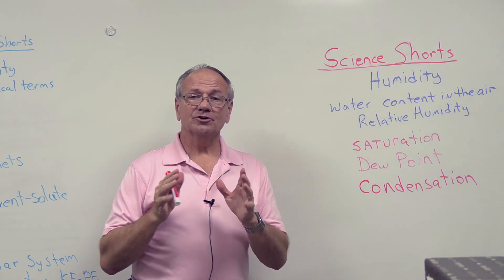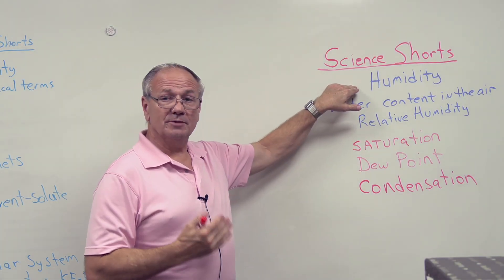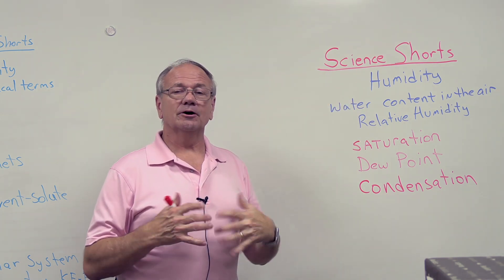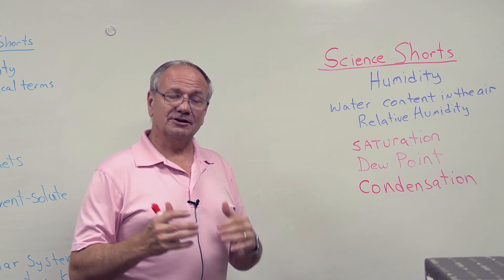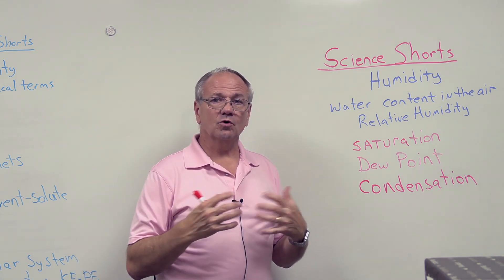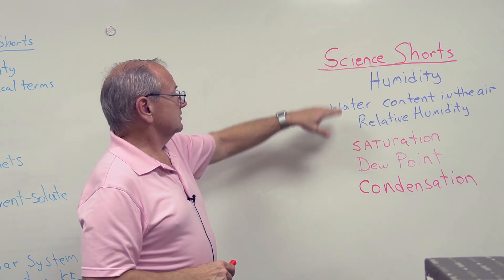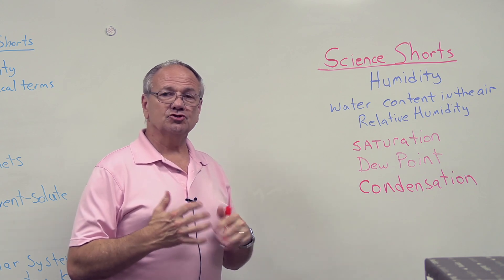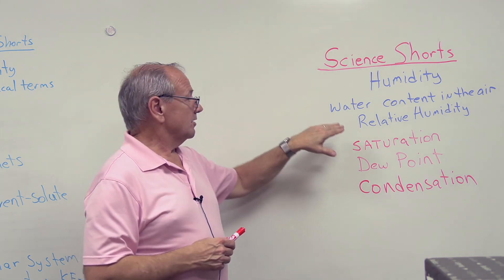ACT Science Briefs - Humidity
There are certain parts of science that the ACT test writers expect the average high school student to know and understand.  This video gives you a brief refresher on what humidity is from the point of view that the ACT is expecting.